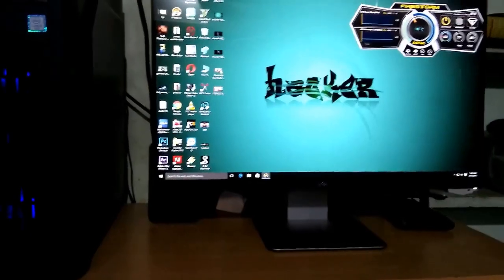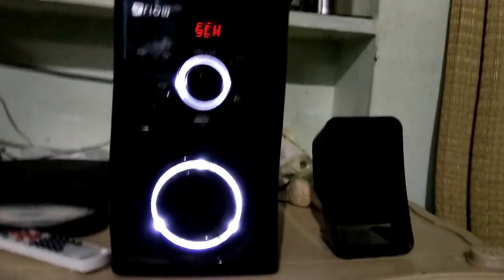Flow Buzz 5.1 Bluetooth Speaker Review In Tamil